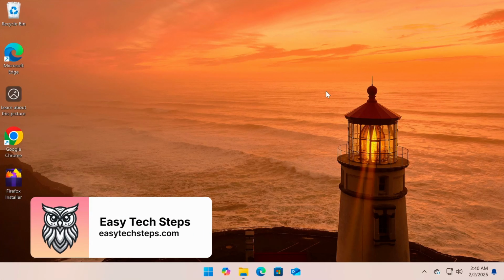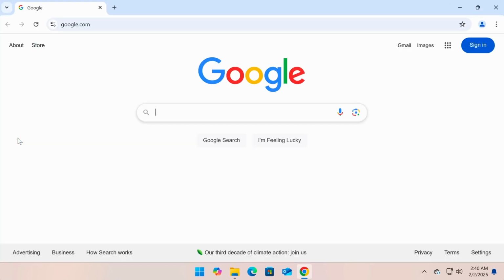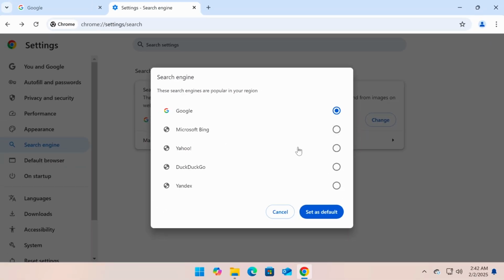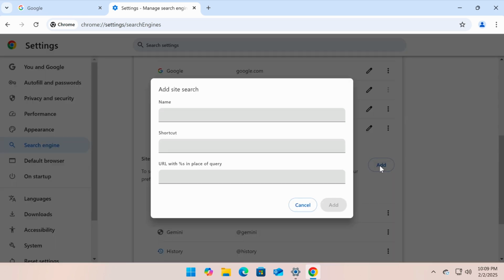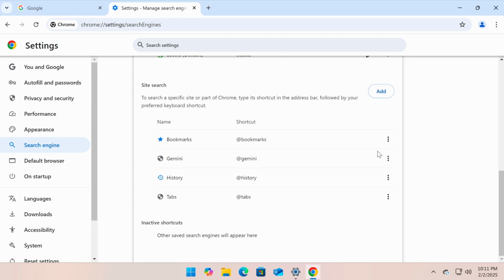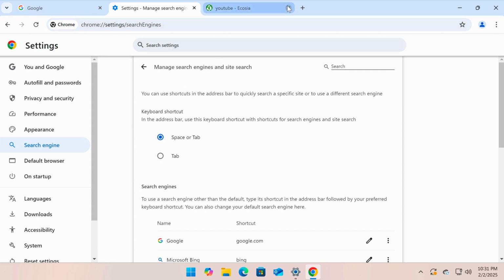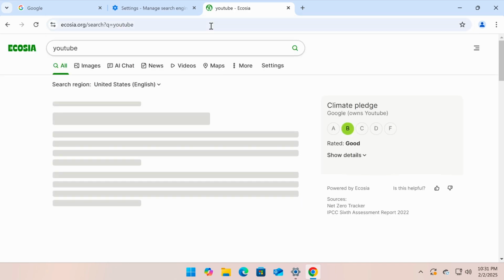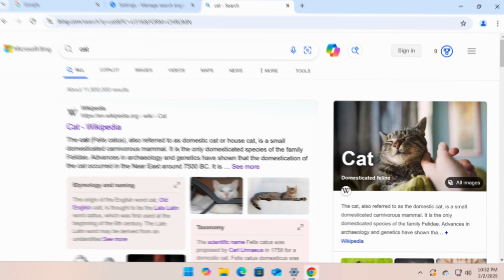How to Change Search Engine in Google Chrome | Quick and Easy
In this video, I’ll guide you on how to change the search engine in Google Chrome to match your preferences..

By default, Chrome uses Google as the default search engine, but you can switch to Bing, Yahoo, DuckDuckGo, or any other option easily. You’ll also learn how to use shortcuts for quick searches from the address bar.